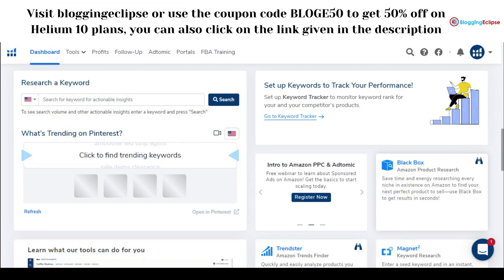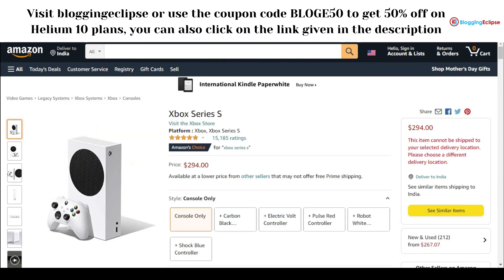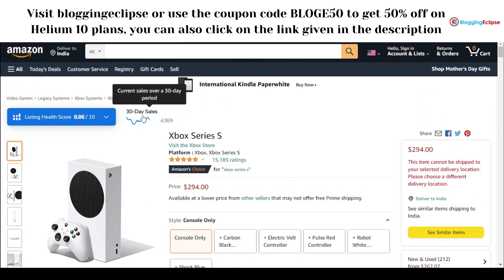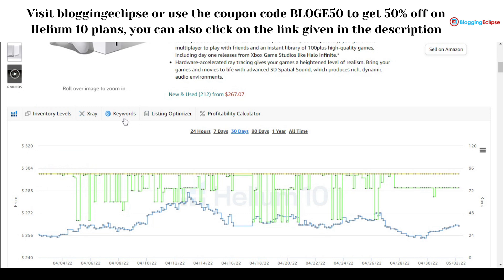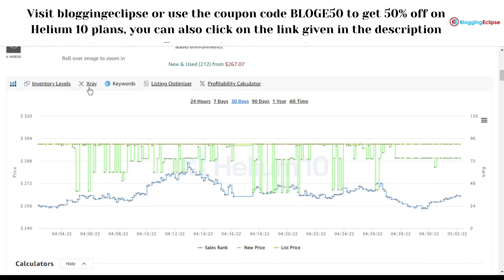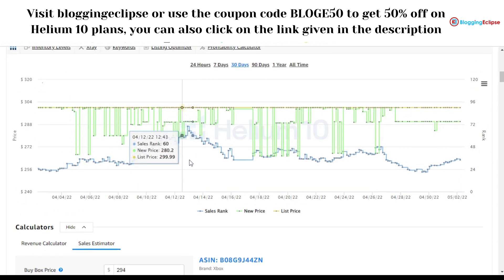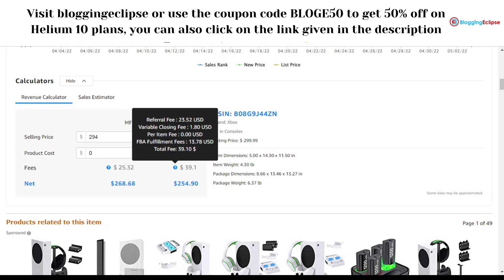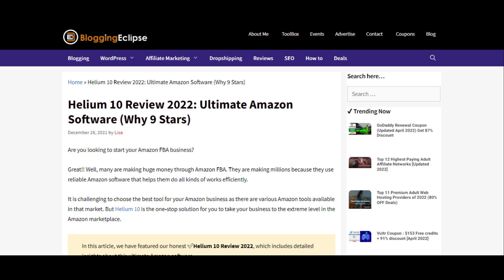FBA tools for Amazon | Helium 10 for Amazon FBA | Helium 10 Coupons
In this video, we will show you the free Chrome extension that Amazon FBA sellers are buzzing about! It's offered by Helium 10 and it's a must-have for anyone who wants to successfully grow their Amazon FBA business. Helium 10 has been an ultimate toolkit for Amazon FBA sellers so far as compared to what's already available in the market. With Helium 10, you can automate just about everything from sourcing to inventory management.

In this video, we'll highlight some of the key features that make Helium 10 so popular You can also use our Blogging eclipse x Helium 10 Coupon codes "BAF22BLOGE" for 80% OFF on helium 10 platinum plans and "BLOGE10" for a 10% lifetime discount on your monthly and yearly purchases. A lot of users have been using helium 10 in order to elevate their game in Amazon selling.

Check out the detailed review on Helium 10 using the

Also, comment if you have any tool you want to be reviewed.

Thank You BloggingEclipse